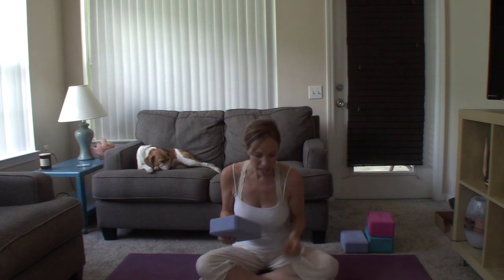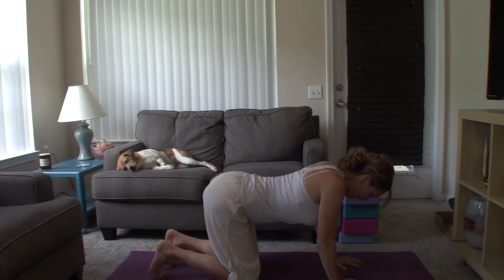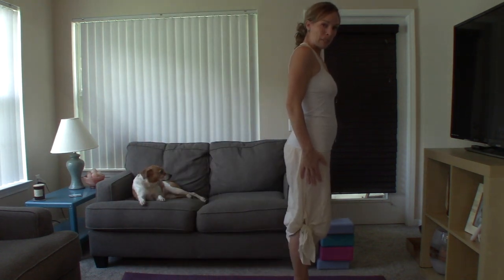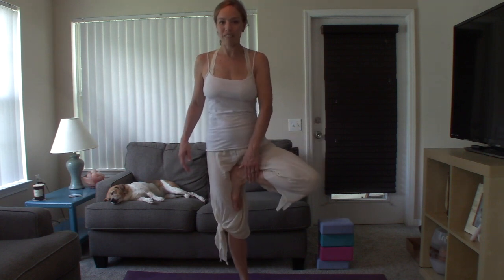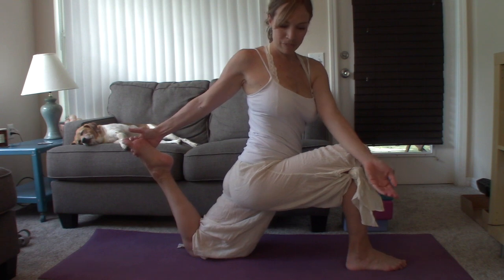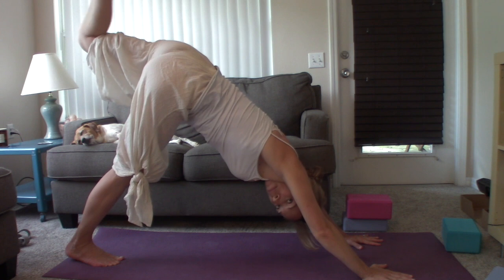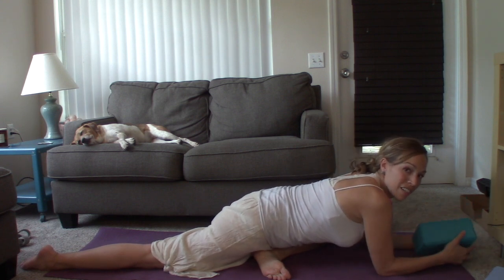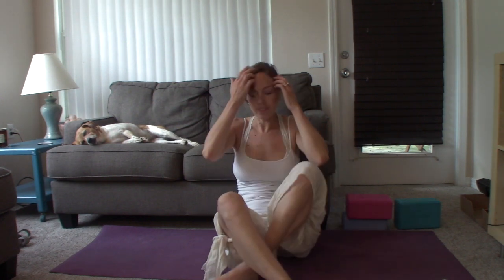Easy Like Sunday Morning Yoga Flow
Enjoy a cool and relaxing Sunday morning vibe no matter what day of the week in this 30 minute light yoga flow.